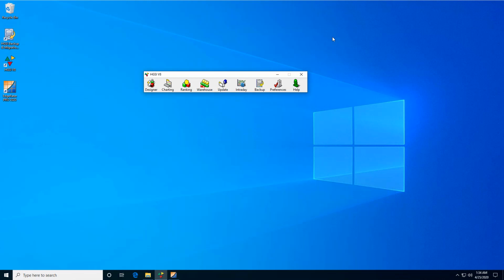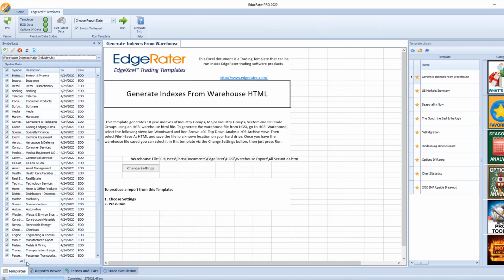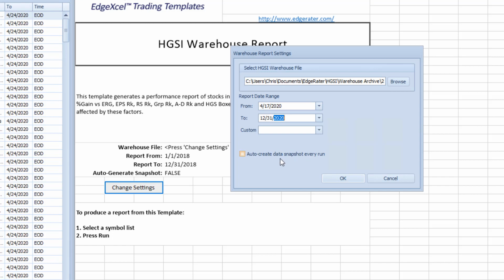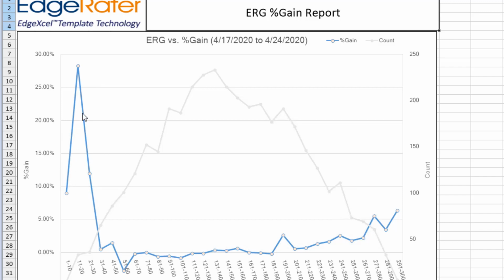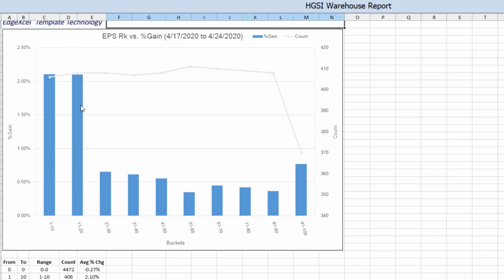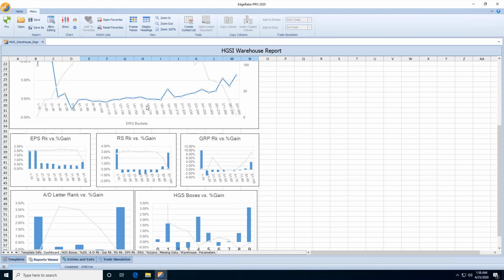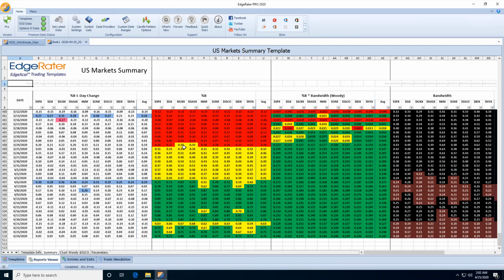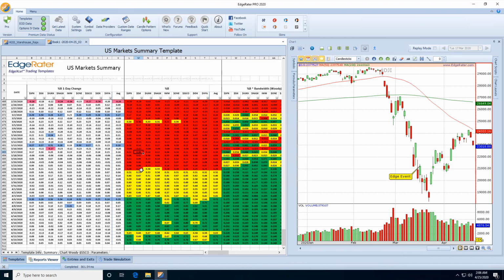EdgeRater for HGSI Users Follow-up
Followup to webinar on 'EdgeRater for HGSI Users'. In this video find out how to view the performance of HGSI categorizations of securites in the Warehouse report and also how to run the US Market Summary Template.